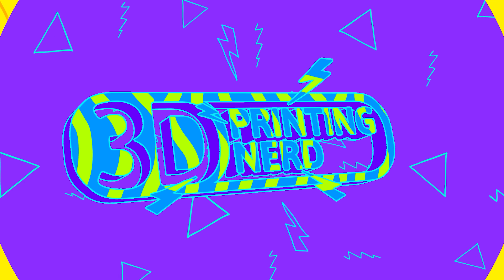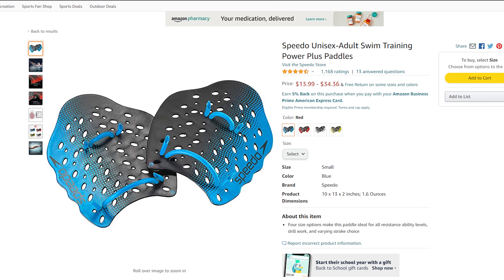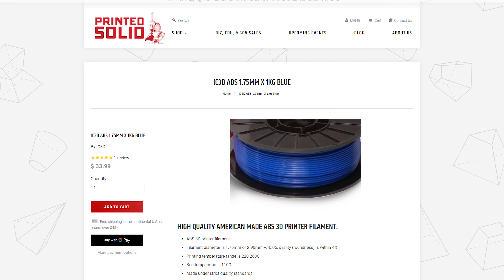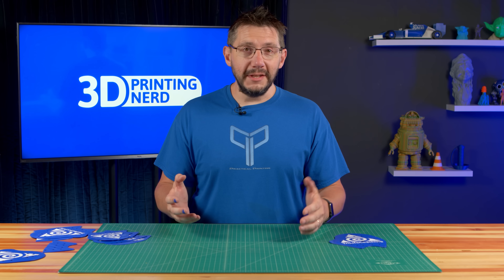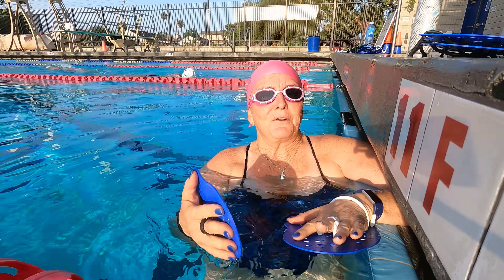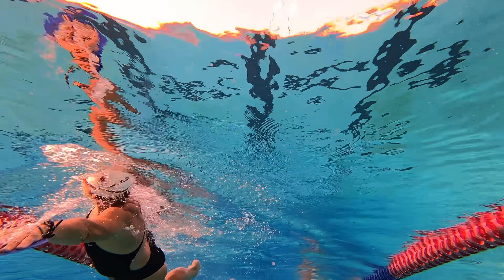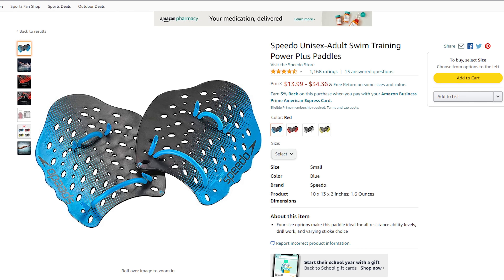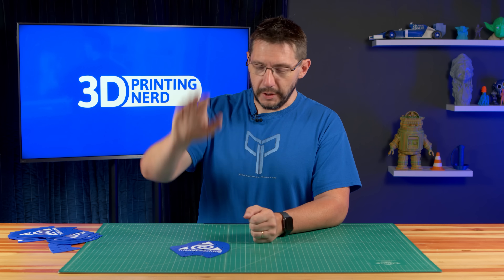Is Practical Printing Cost Effective?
Can we use Practical Printing to make functional swim paddles that WILL NOT BREAK? Let's find out and put them to the test!

Also, if this video gets 1,000,000 views by September 22, 2021, Sean gets an all expenses paid trip to Disneyland.

SUPPORT! 😍

GEAR! 🎥🎦📷

THE TEAM! 🤟

Find Me Socially!

Want to send me something?
3D Printing Nerd
USA